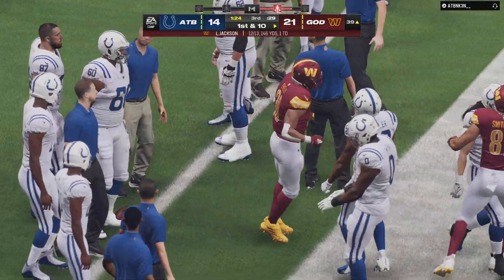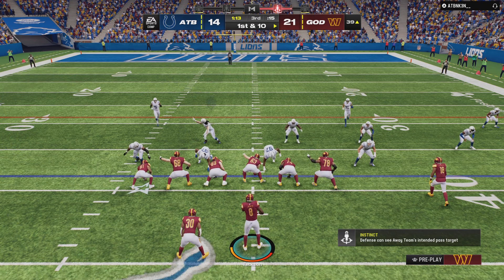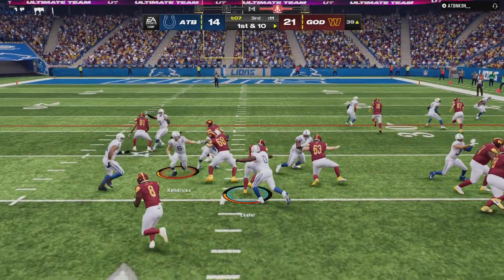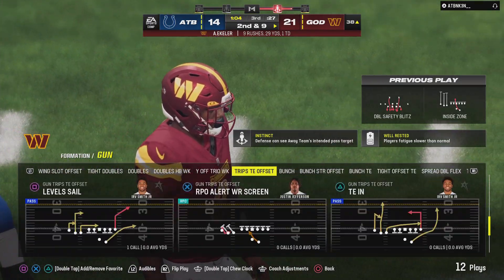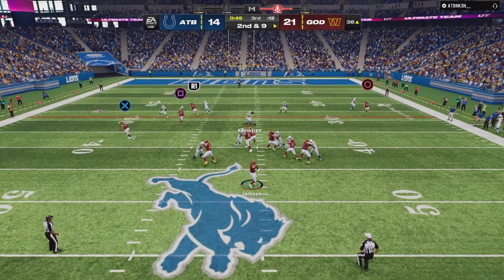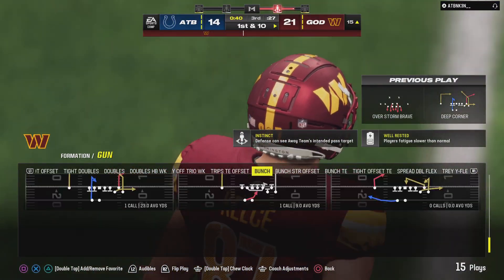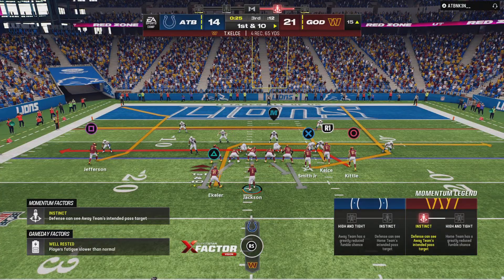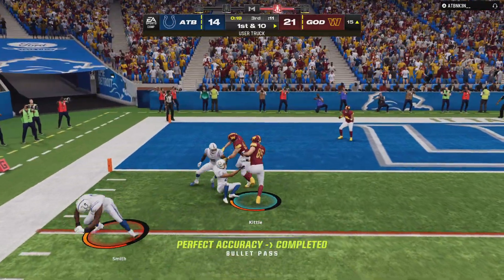Madden NFL 24 TWO BEST TE BACK 2 BACK